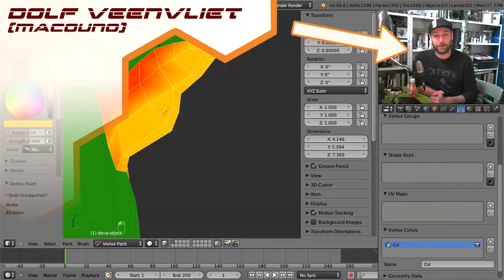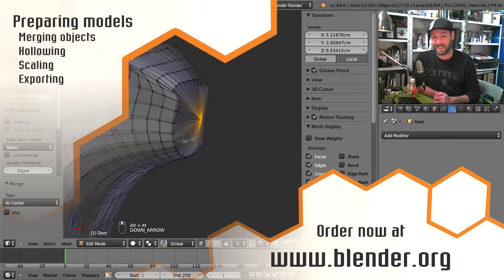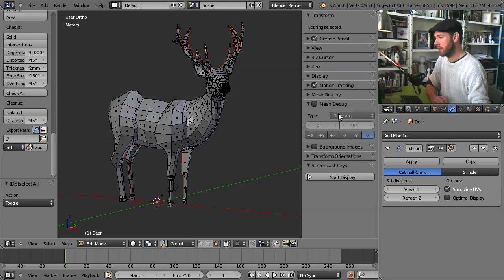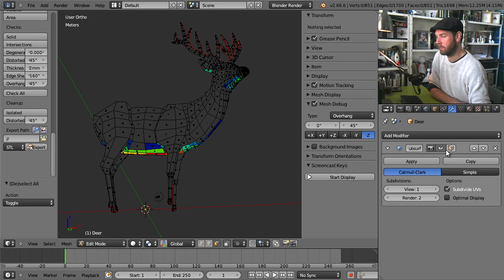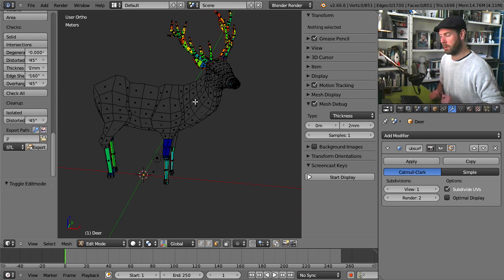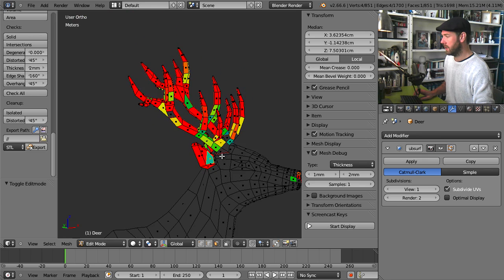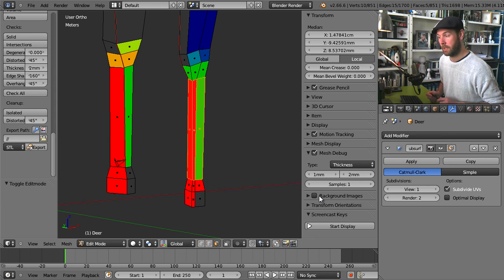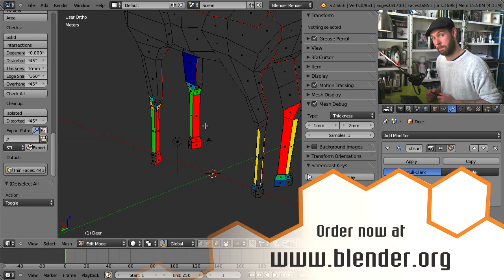Blender for 3D Printing Presale Promo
This Training DVD is for everyone who is into 3D printing, beginners and professionals alike.